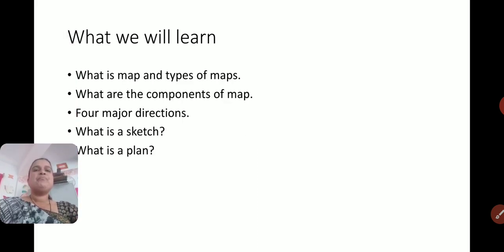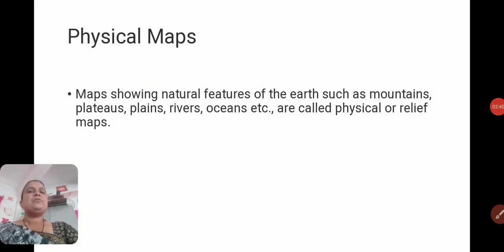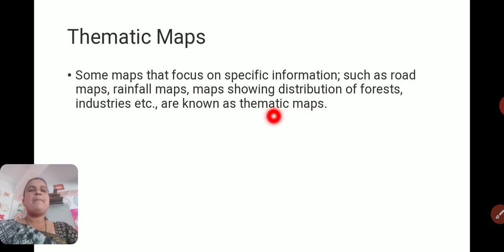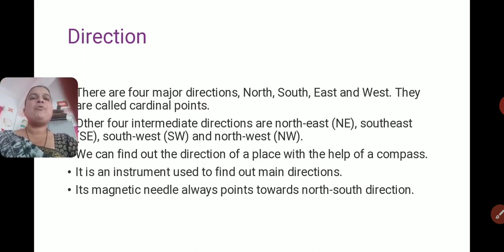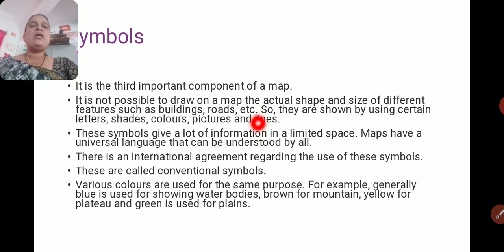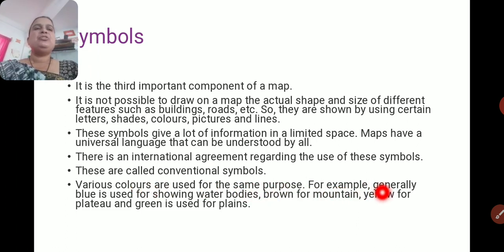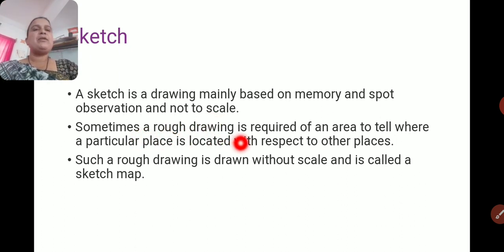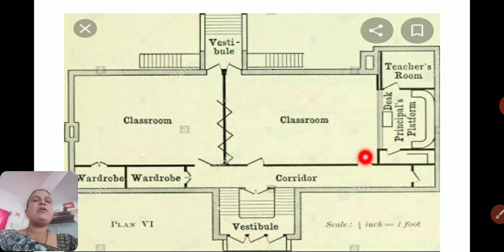Ncert/std 6/ geography/chapter 4/ Maps.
Nafisa Jahagirdar